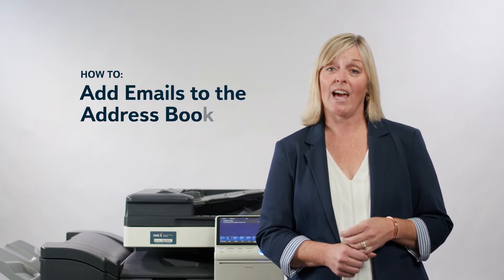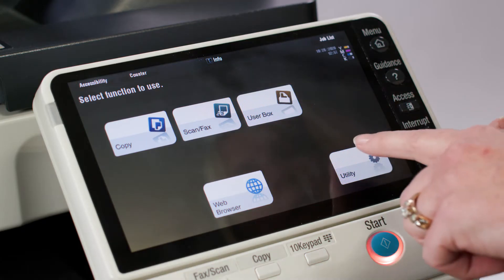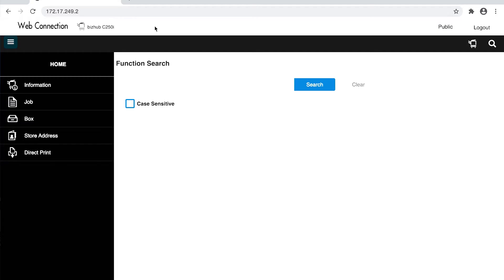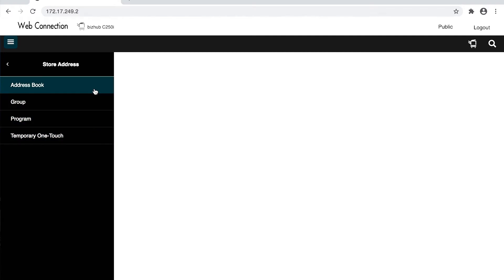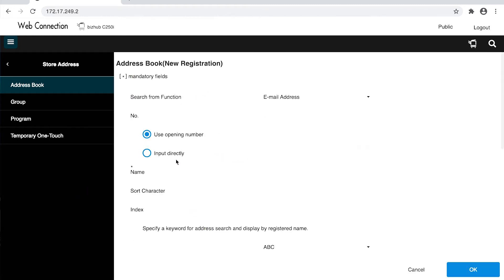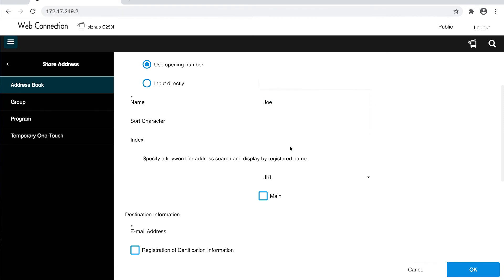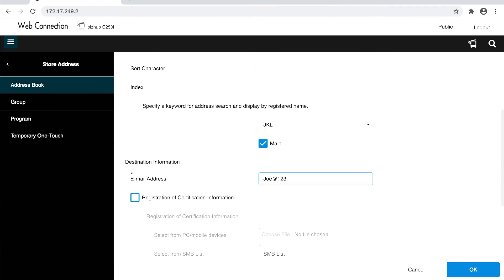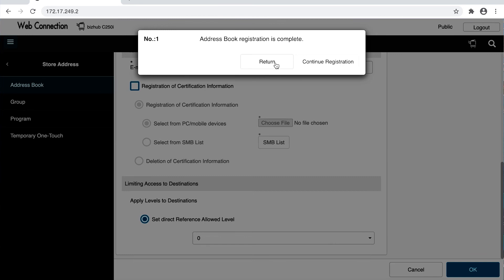How to register email addresses using the web interface - Konica Minolta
A guided tutorial for your Konica Minolta multifunction device.